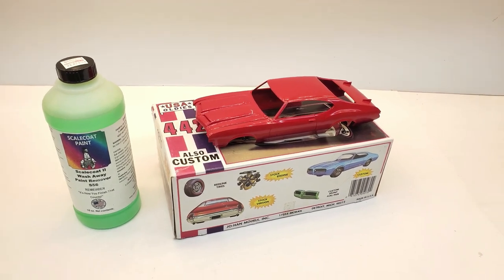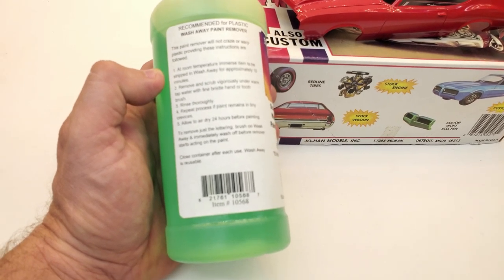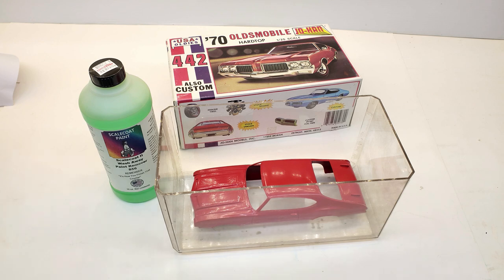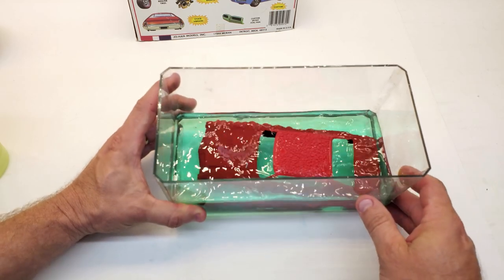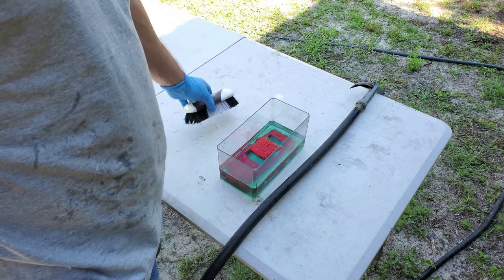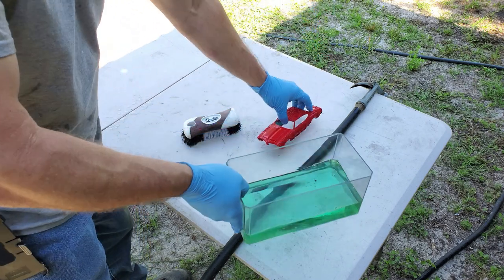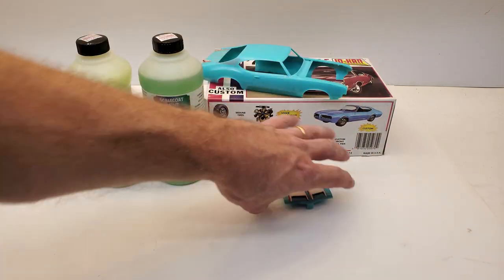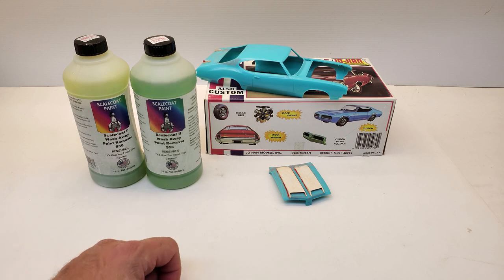Model Car Paint Remover Test! Let's see if it can do the job!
Thanks to my friend Billy for sending me this product to try out!